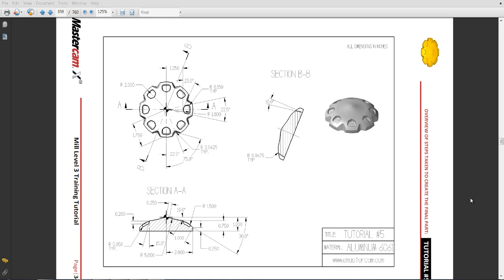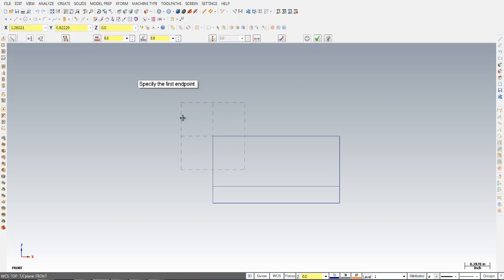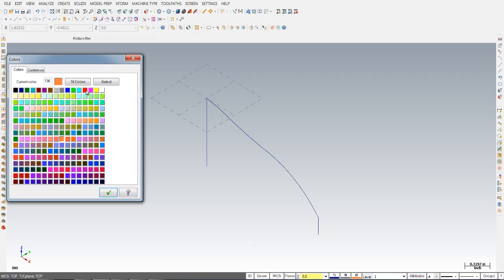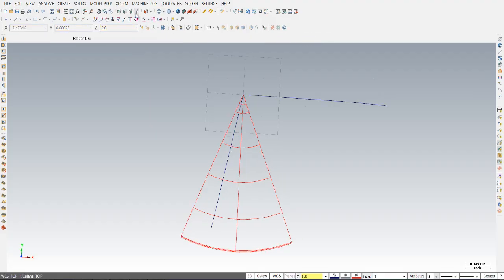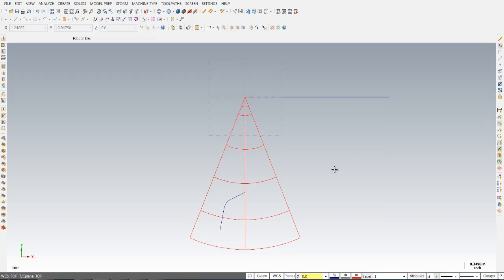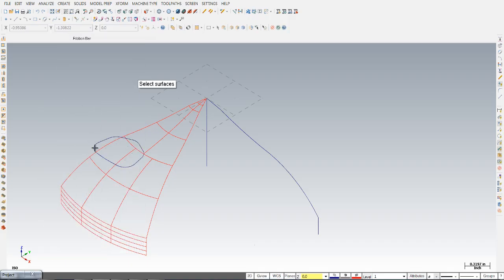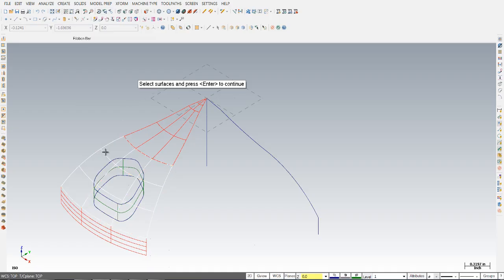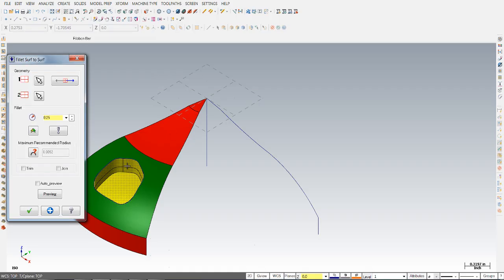1 Geometry and Sufrace Creation 1